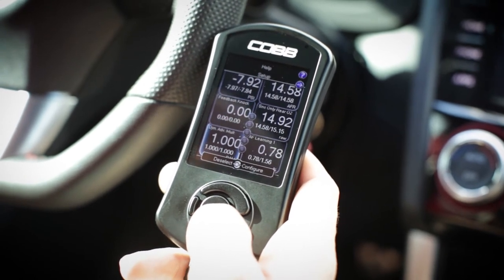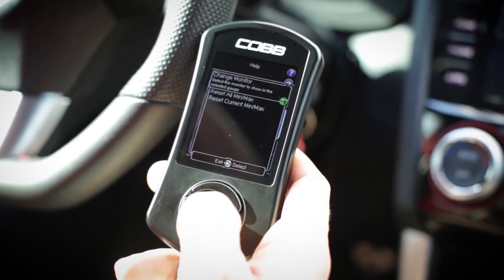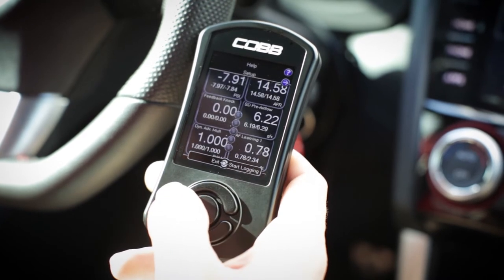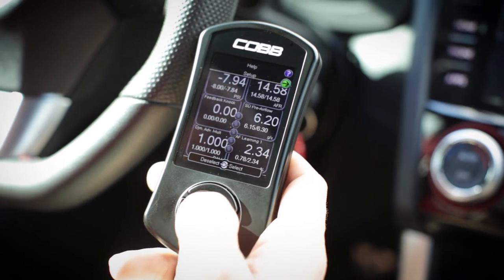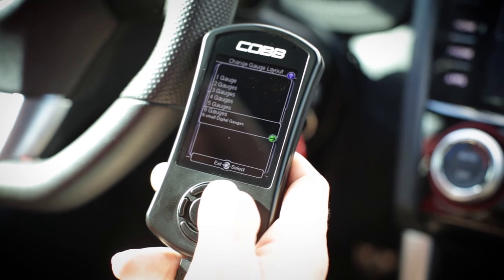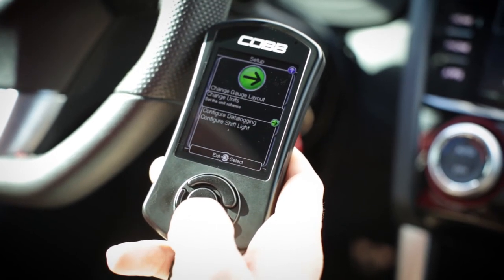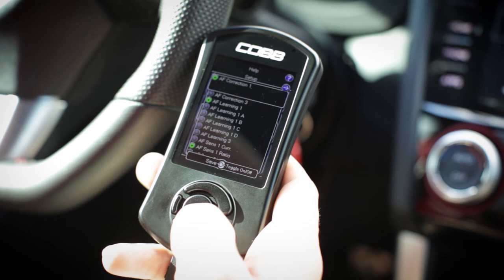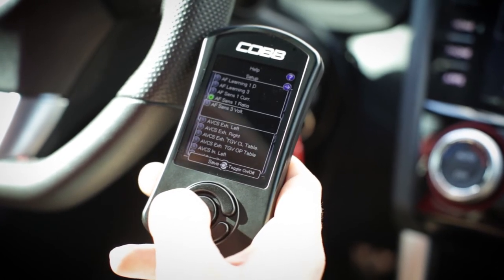COBB Tuning - APv3 Overview - Gauges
This video covers the Gauges menu option on the APv3